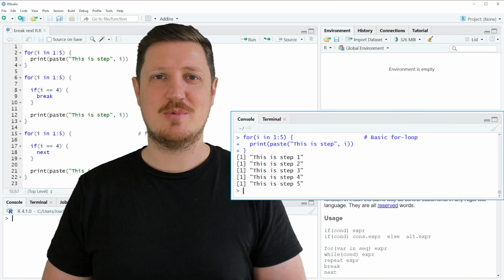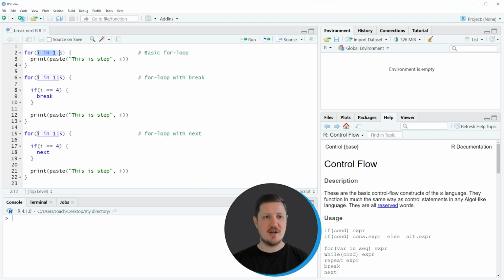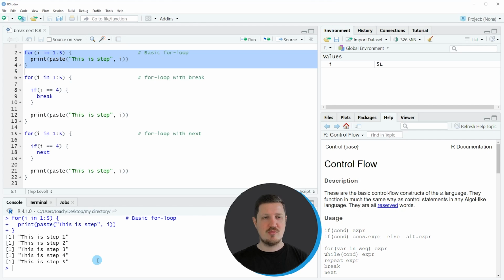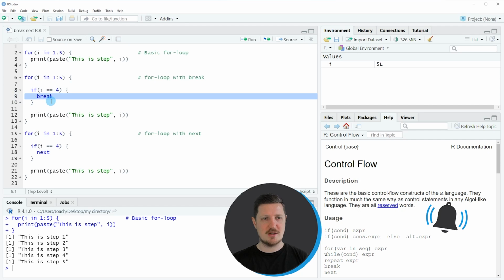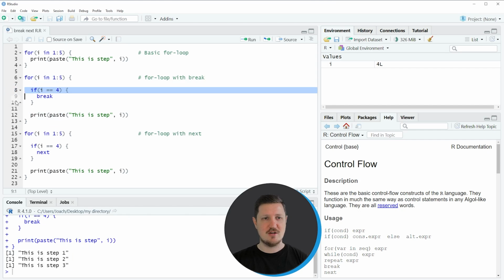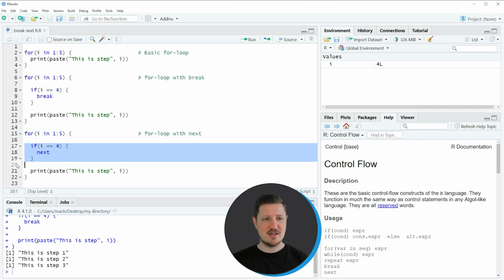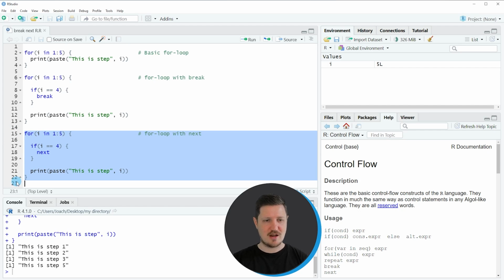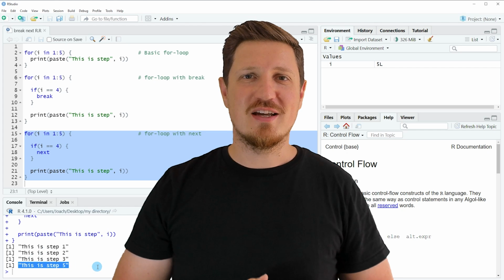break & next Functions in R for-Loop (2 Examples) | Continue or Stop? | Nested if-Statement in Loops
How to use the break and next commands within a for-loop in the R programming language. More details
R code of this video:

for(i in 1:5) {                     # Basic for-loop
  print(paste("This is step", i))

for(i in 1:5) {                     # for-loop with break

  if(i == 4) {
    break

for(i in 1:5) {                     # for-loop with next

  if(i == 4) {
    next